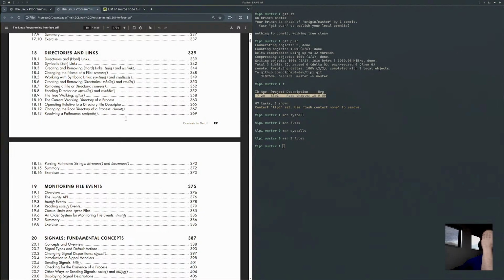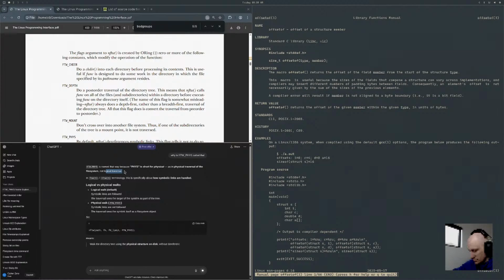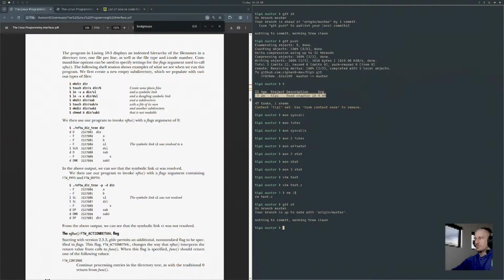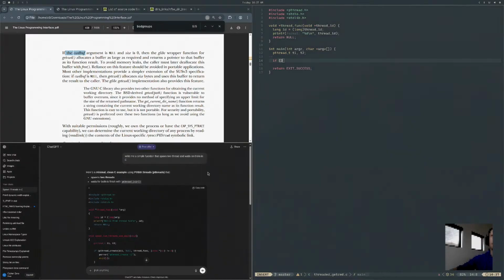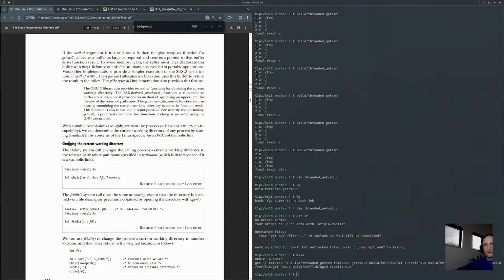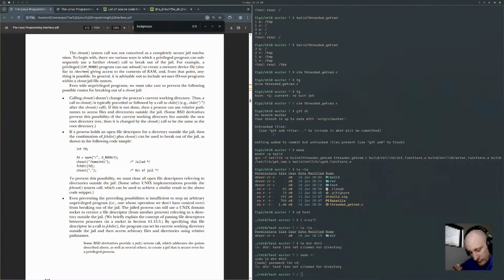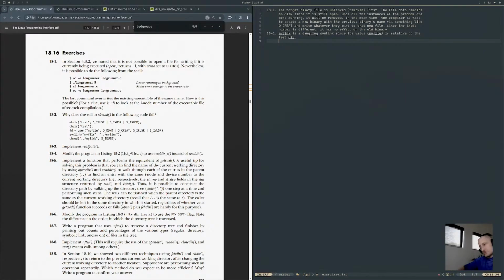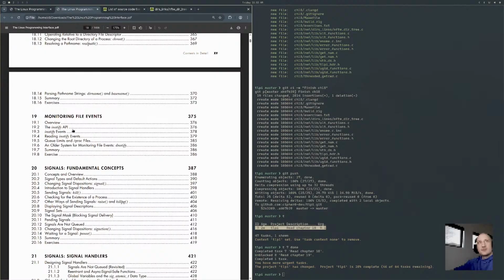The Linux Programming Interface - Directories and Links